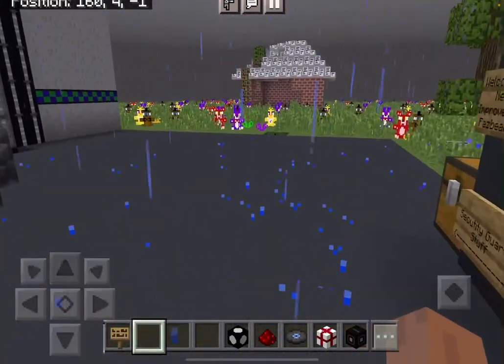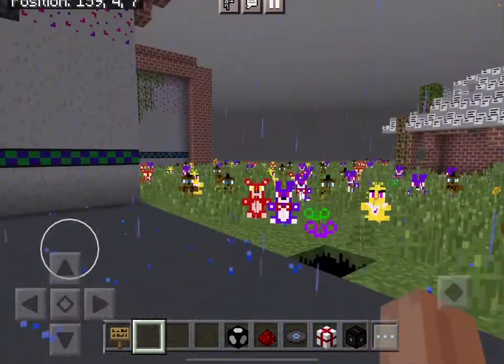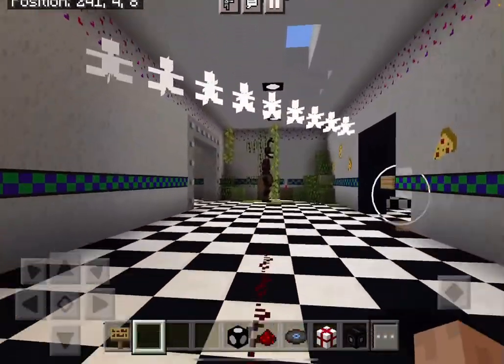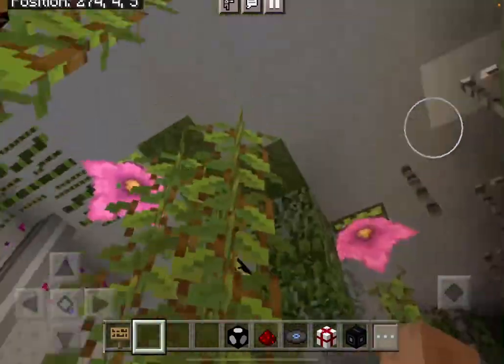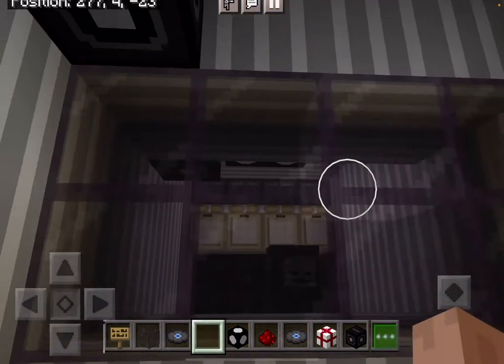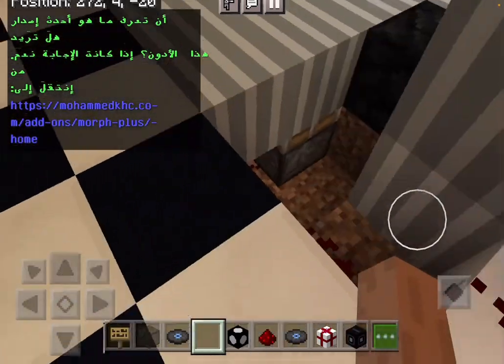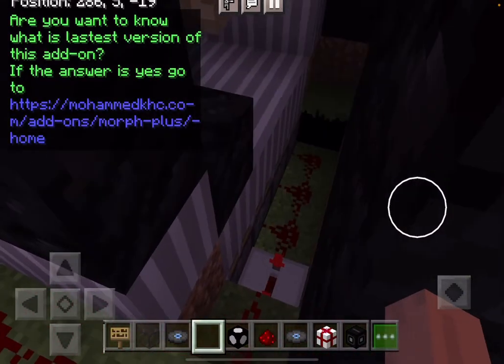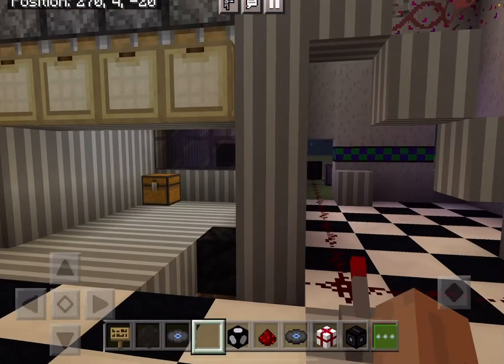My Minecraft map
Make sure to have a look at that guy William and jay bro